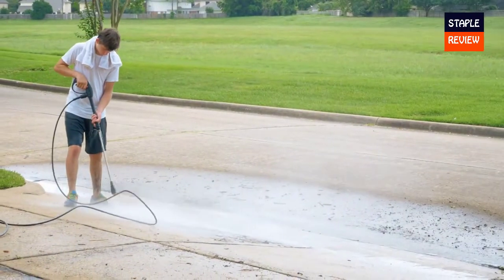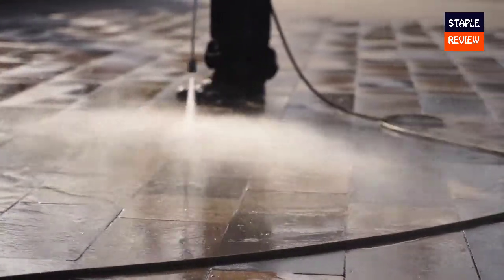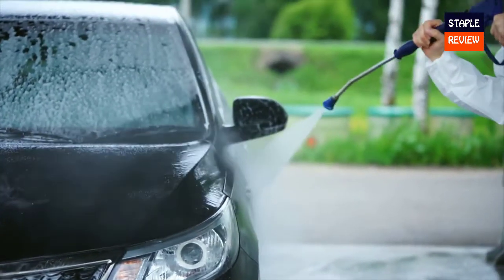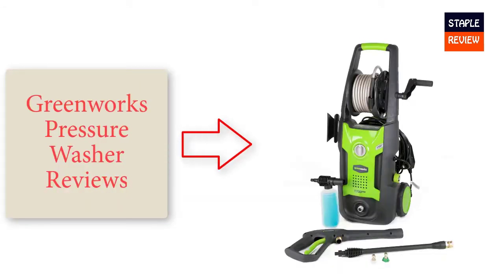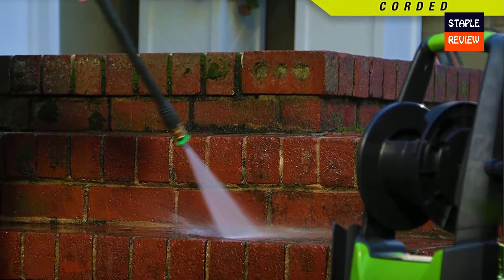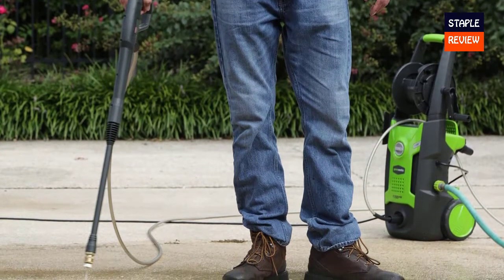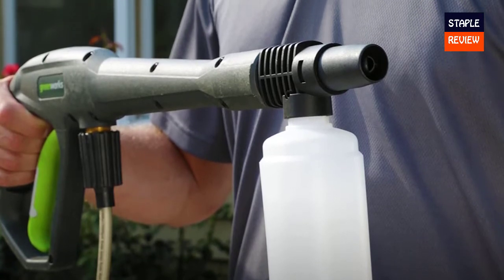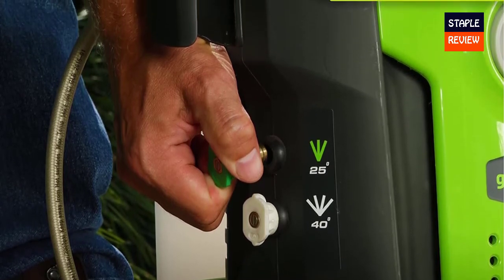✅ Pressure Washer: Greenworks Pressure Washer Review & Feature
Introducing the new Greenworks 1700 PSI Pressure Washer by Greenworks Tools. It is very convenient for any type of pressure-washing and washing is super-easy and much effective with this. It has an elegant look, useful design, and superior build quality.

Moreover, its features made it much more appealing and it is applicable on almost any surfaces. Here is a brief Greenworks Pressure Washer Reviews for further clarity.

Main Features Of Greenworks Pressure Washer

Powerful washing
It hits with 1700 PSI and flows on 1.2 GPM. With this much power, it can easily remove old and hard stains and dirt.

Longer hose
Greenworks pressure washer comes with a 20 feet hose-pipe that allows washing in much distance. It also comes with a rolling reel for easy storing.

Noiseless
This pressure is much quieter than other similar ones and definitely quieter than gas-powered ones. Neighbors won’t feel disturbed.

Two tips
It comes with two quick-connect tips (25° & 40°) for different cleaning surfaces. Very easy to change.

Soaps applicable
It includes a detachable soap-dispenser for applying soap for better cleaning.

Pros
• 1700 PSI Pressure Washer.
• Long-lasting.
• built-in wheels for easy moving.
• 35 feet power-cord.
• Much lighter.

Conclusion
This Greenworks Pressure Washer review has shown all the benefits you can get from this awesome pressure washer. It is also a professional quality tool. Overall, Greenworks 1700 PSI Pressure Washer could be a perfect solution for hard-cleaning in both the home and workplace.
Greenworks Pressure Washer Review
Greenworks electric pressure washer review
Greenworks Pressure Washer
GREENWORKS POWER WASHER